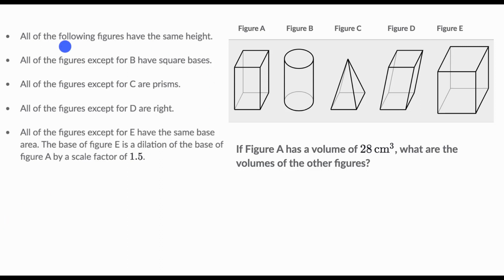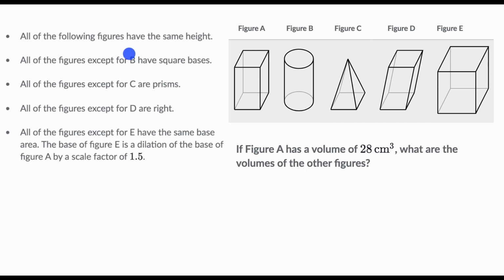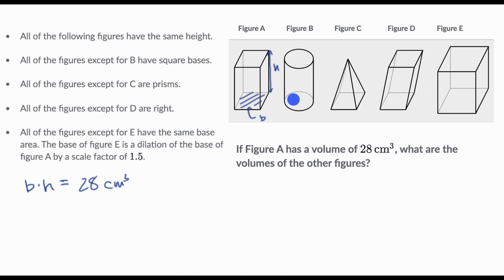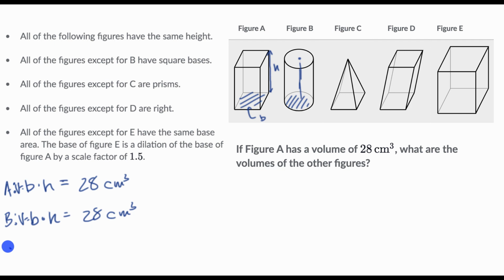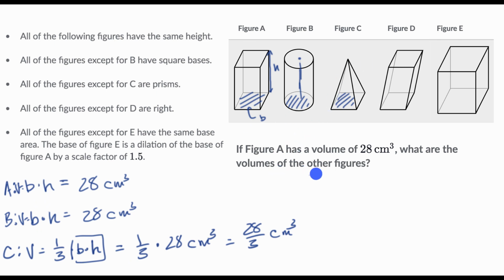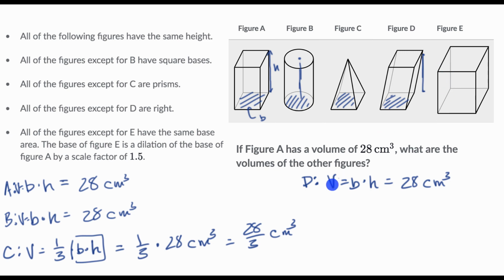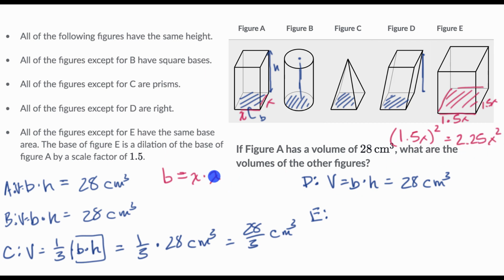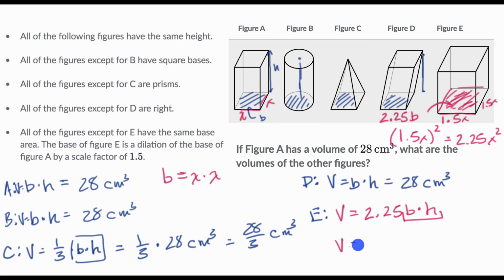Using related volumes | Solid geometry | High school geometry | Khan Academy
Use related volumes (using the volume of one figure to determine the volume of another).